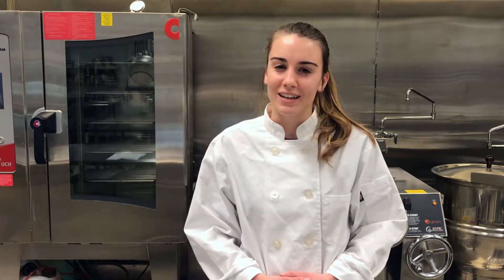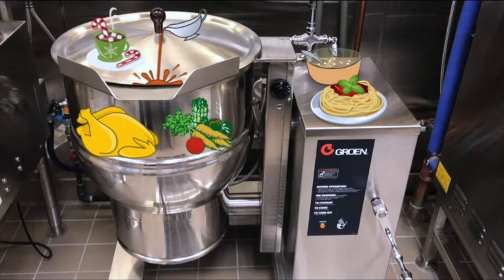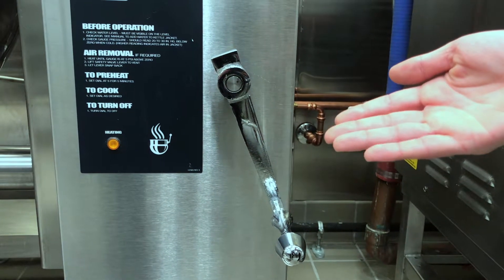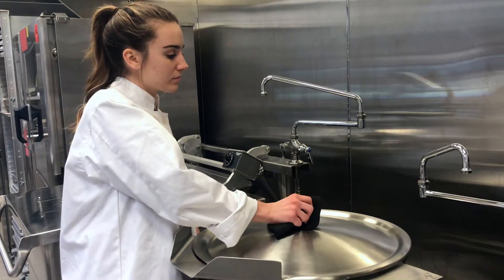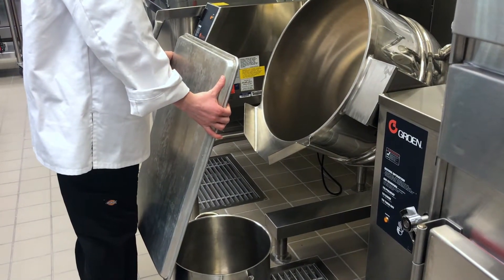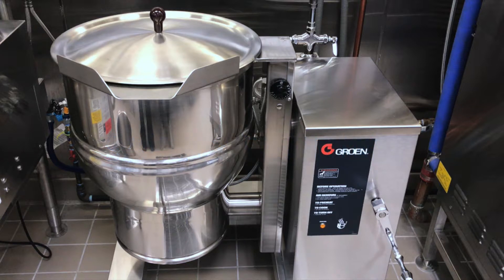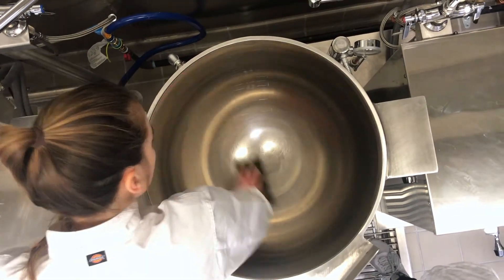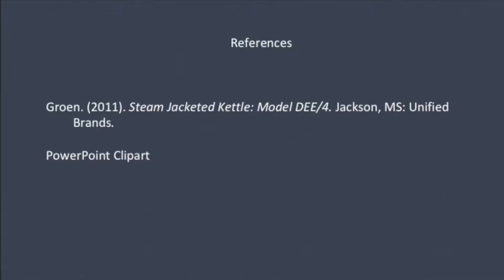Steam Jacketed Kettles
Quantity lab project